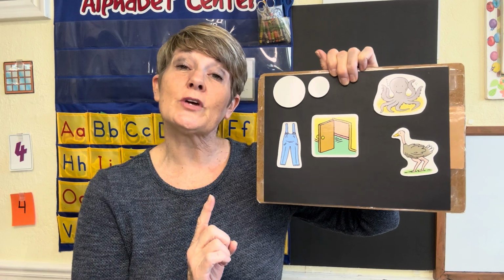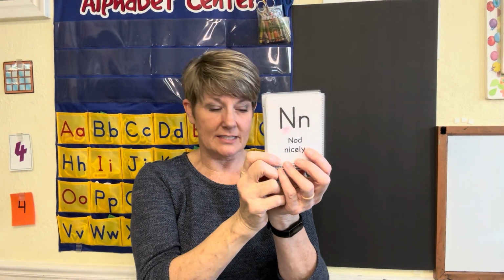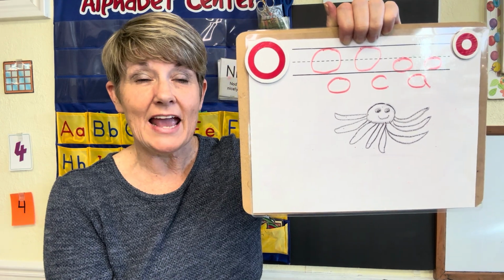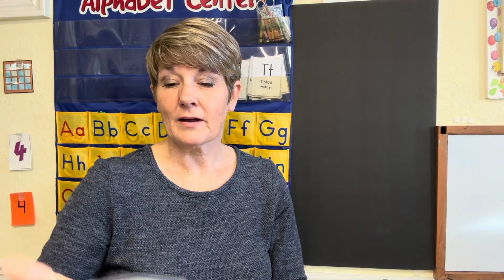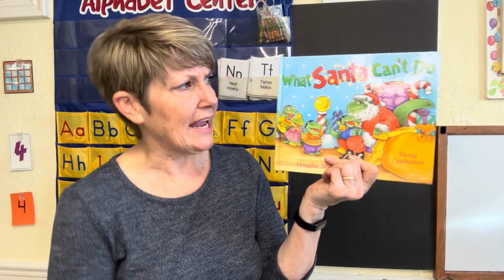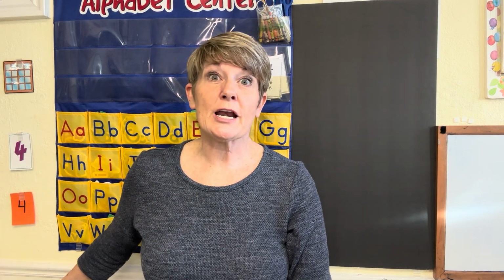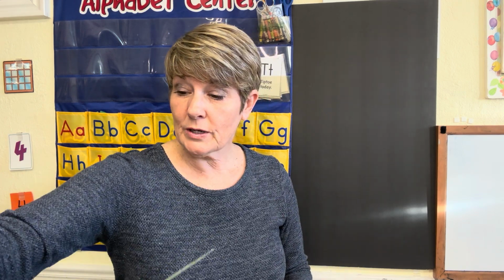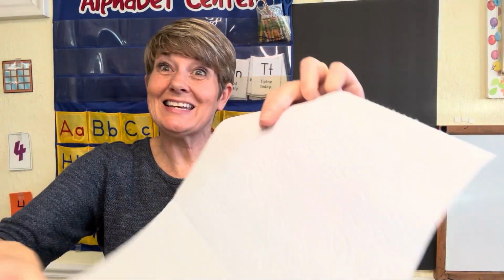Letter Oo…ornaments and octagons @missconnieskids1705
Supplies needed…. School tools, wax paper, shredded crayons (cheese grater or sharp knife…care giver job) paper towels, iron (care giver), 1x1 in picture of child (optional)